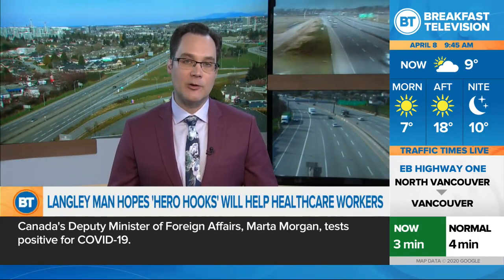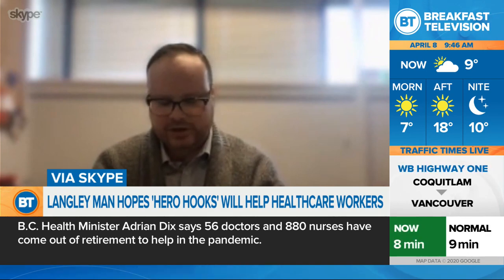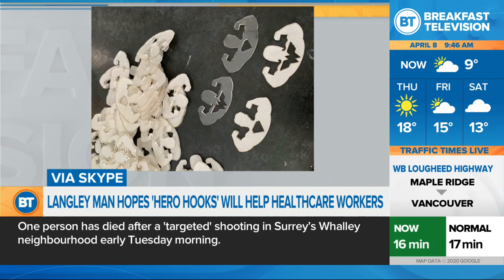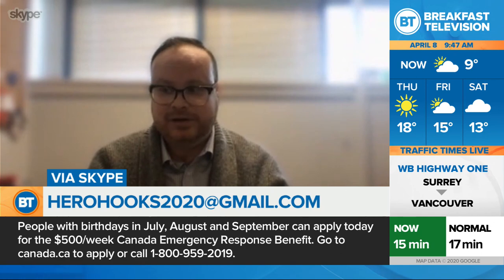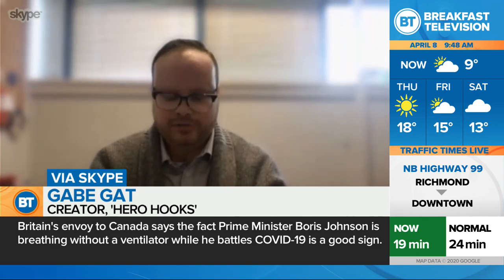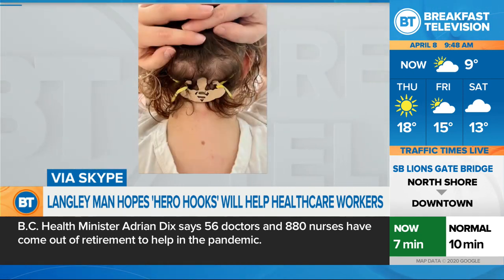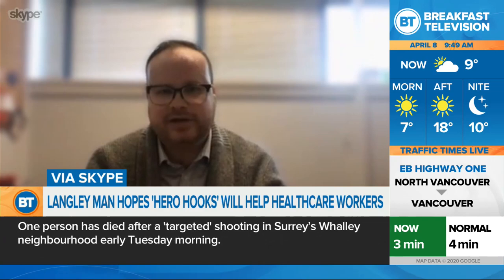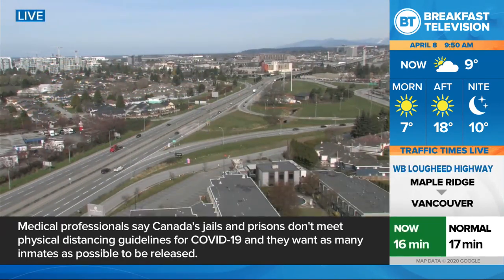'Hero Hooks' For Healthcare Workers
A Langley man has come up with an innovative solution to help frontline health workers.